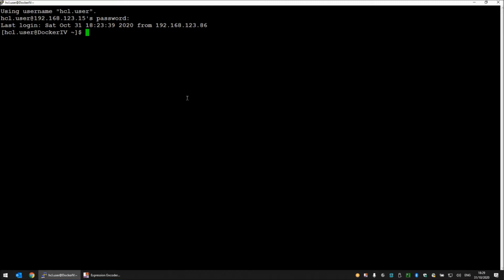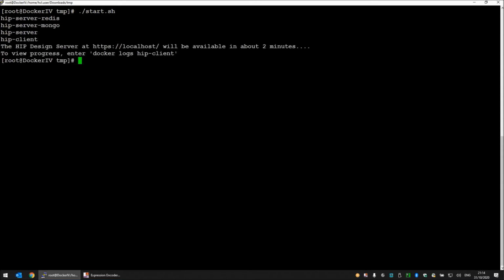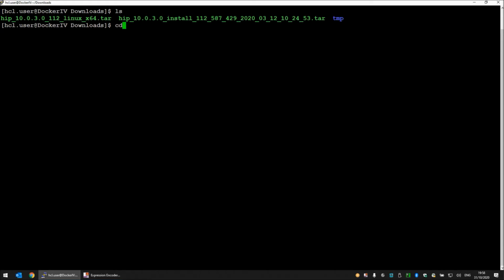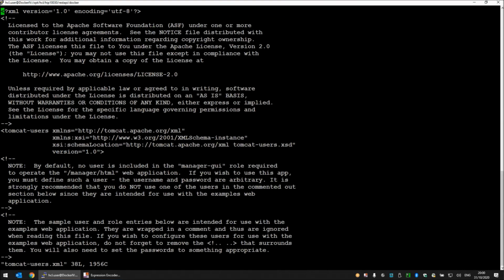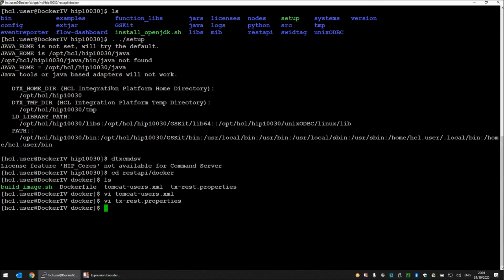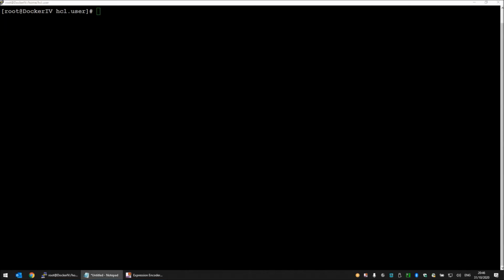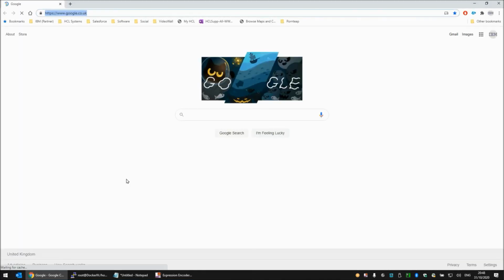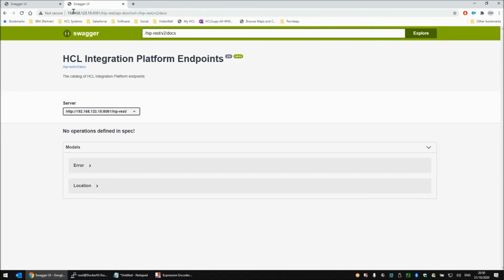Install HCL Integration Platform (HIP) Design Server / REST API 10.0.3 in Docker containers on Linux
A walk-through of installing the HCL Integration Platform Design Server as a docker container on a Linux machine, and connecting via a Browser to design maps.

Additional bonus content - I installed the HIP REST API as a container on the same virtual machine (on port 8081 instead of the default port 8080).

Updated for HIP 10.0.3 where you don't need to re-direct the 6379 port when creating the hip-rest container, as the new container has an in-built REDIS image.

From a diagnistics point of view, to ensure that the APACHE Manager app works correctly, create a file called manager.xml

.and then use this command to copy the file into the REST API docker:

docker cp manager.xml hip-rest:/usr/local/tomcat/conf/Catalina/locahost